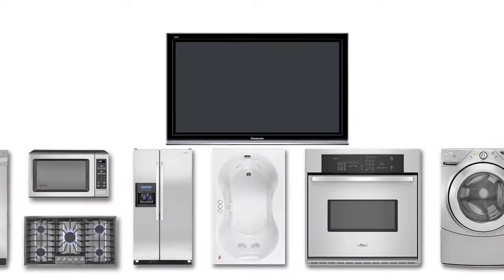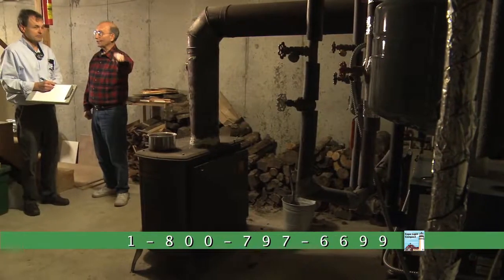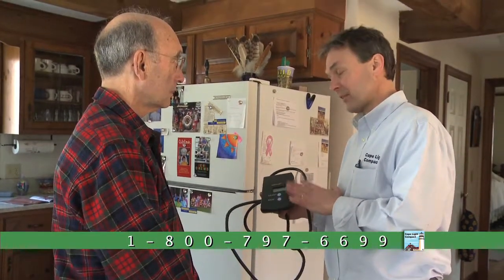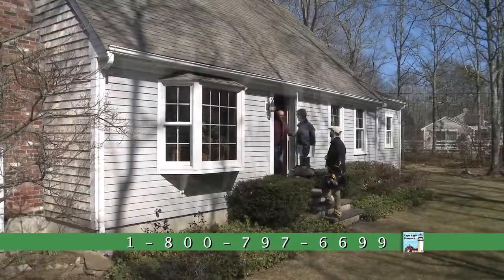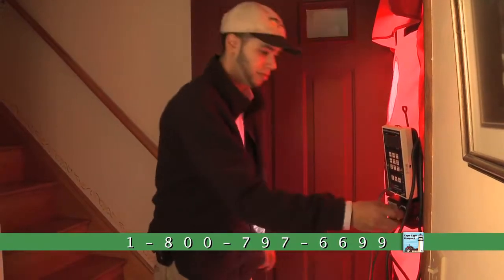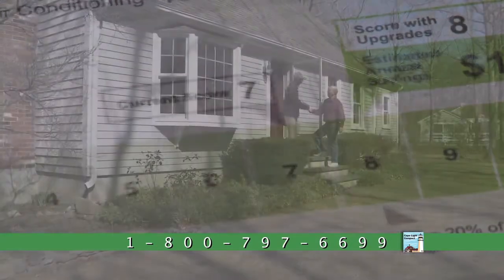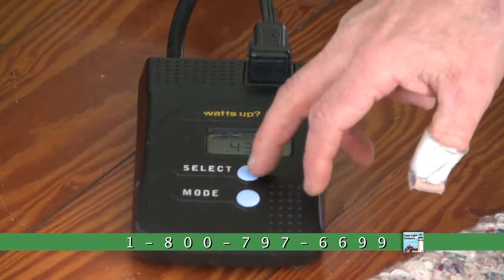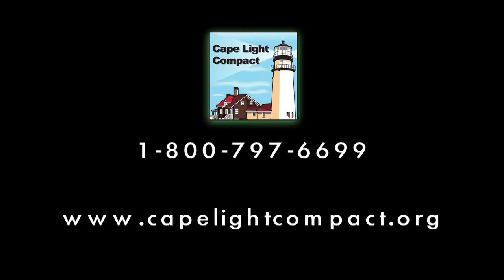Cape Light Compact Home Energy Assessment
A home energy assessment or audit is the first step towards making your home greener and more energy efficient! The Cape Light Compact offers free home energy audits to all homeowners on Cape Cod and Martha's Vineyard, and generous incentives for retrofitting your home with energy efficient measures!